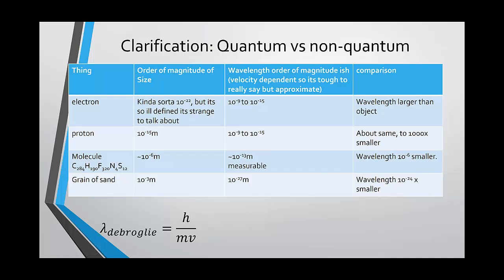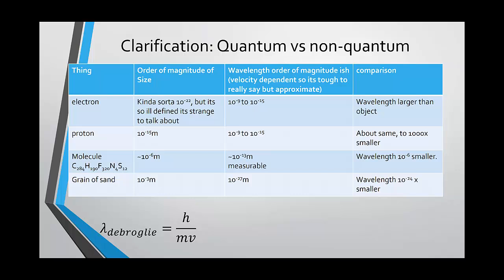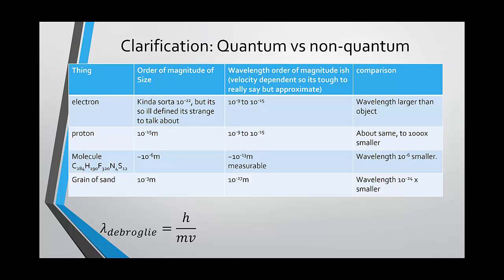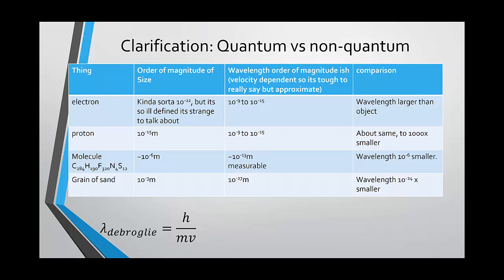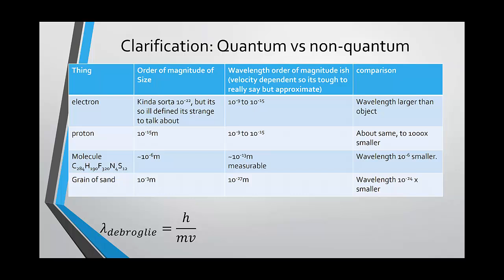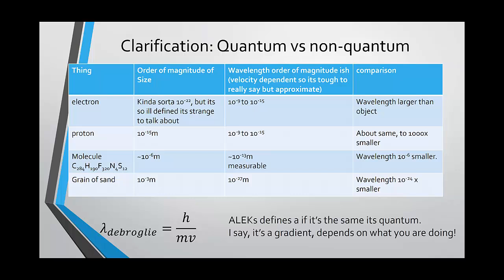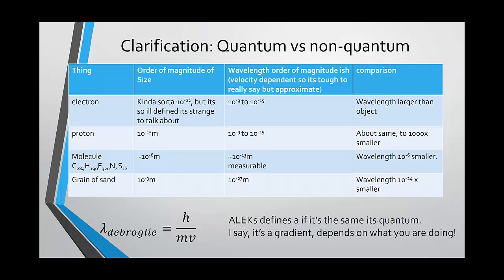Quantum or Non-quantum, clarification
Just a quick video to explain a bit on the ideas between quantum vs non-quantum things.